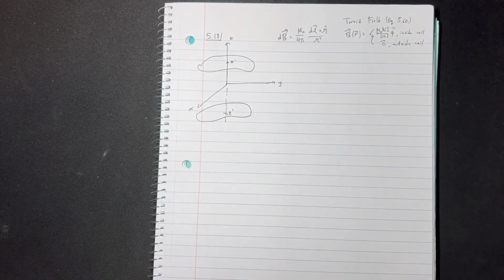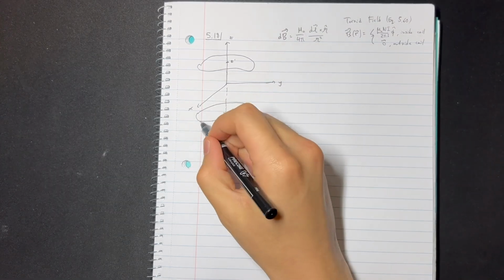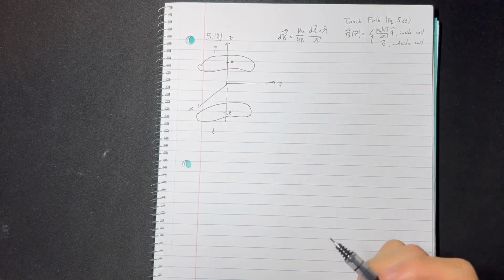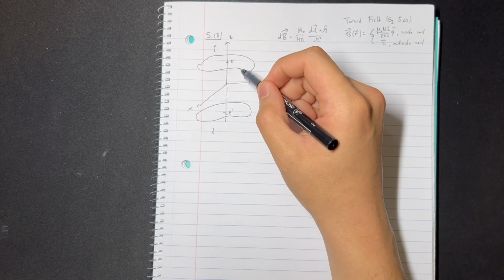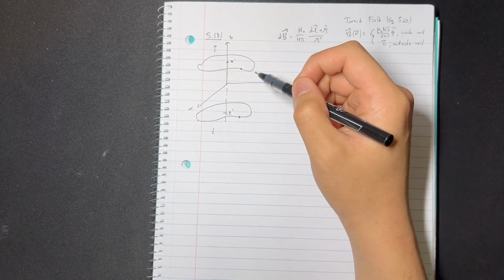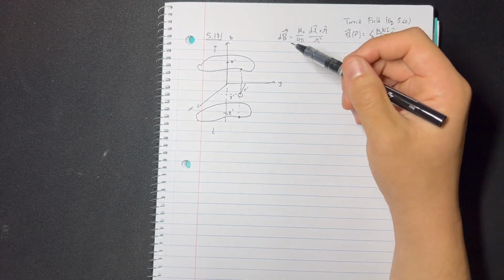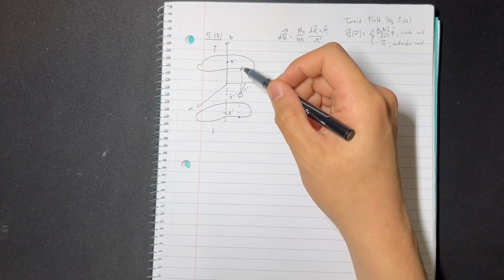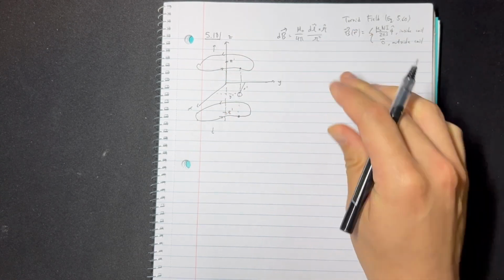Griffith E&M Problem 5.18 Solution (By Leo Jiang)